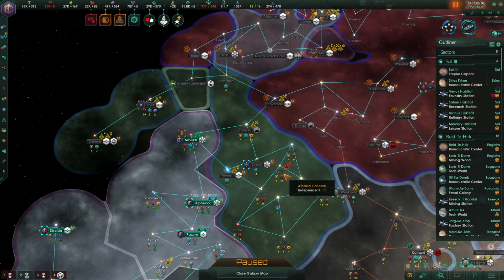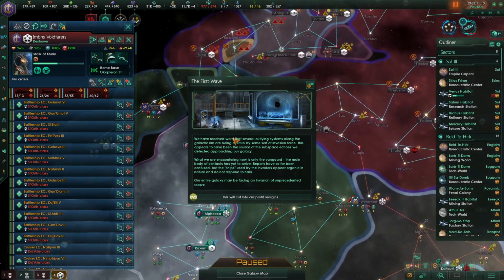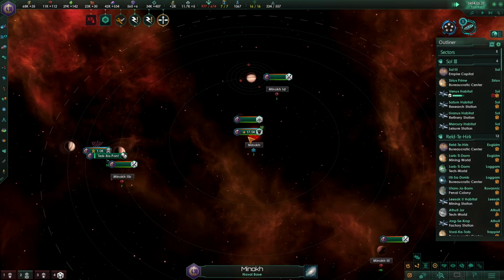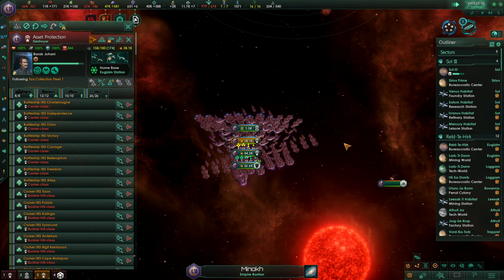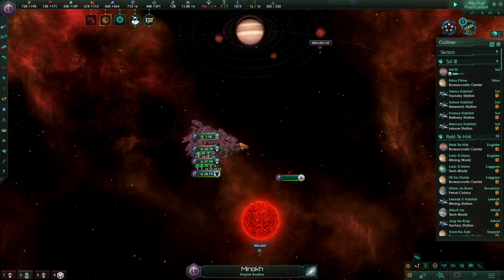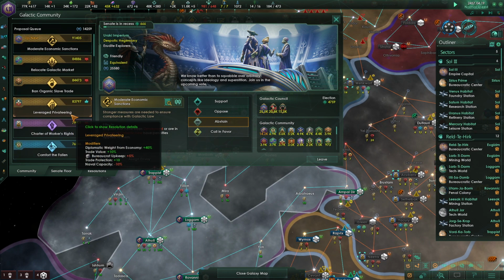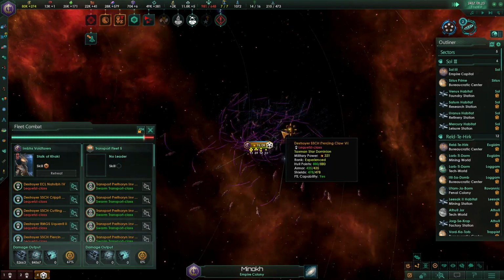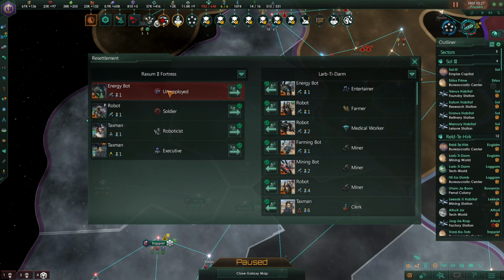Stellaris Nemesis 19: Prethoryn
It's tax day and the IRS prepares to collect taxes on the galaxy.